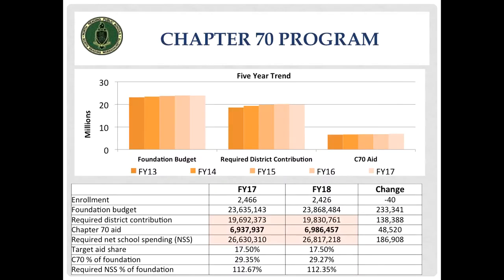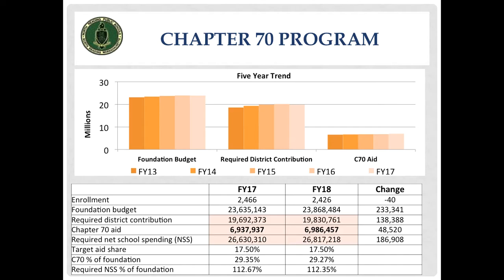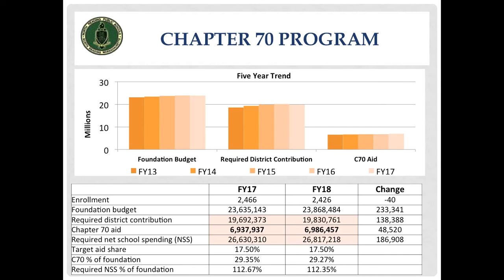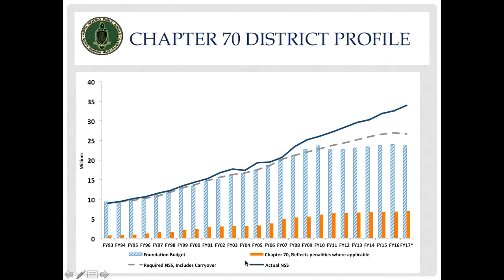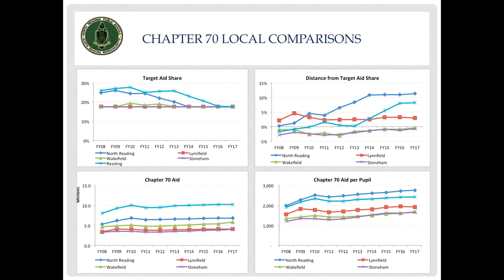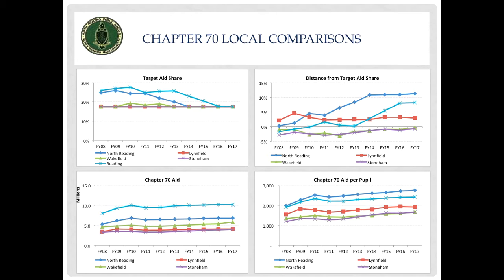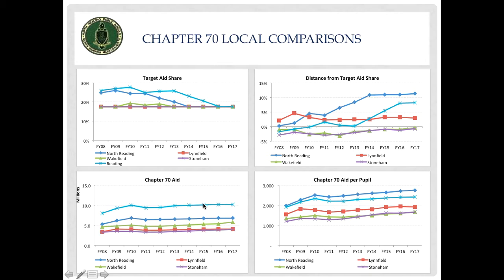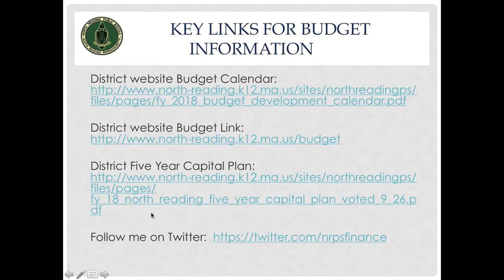School Budget Video #2